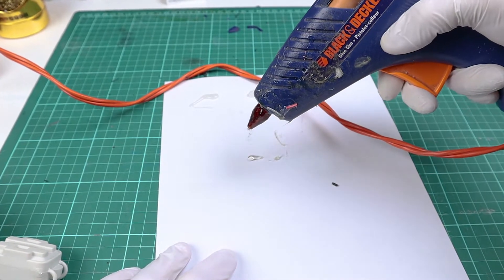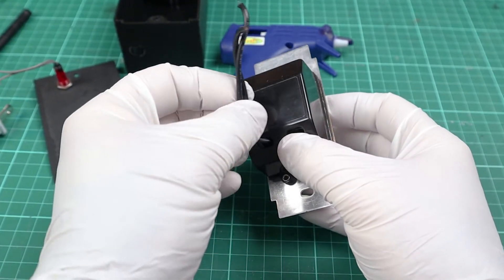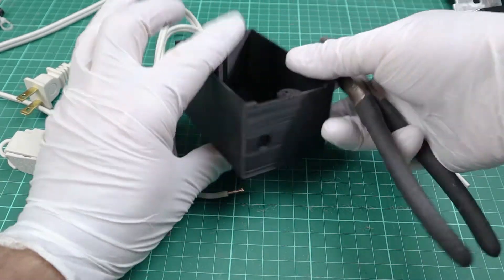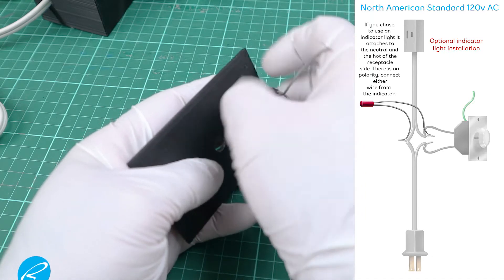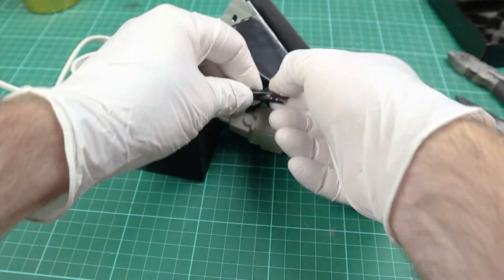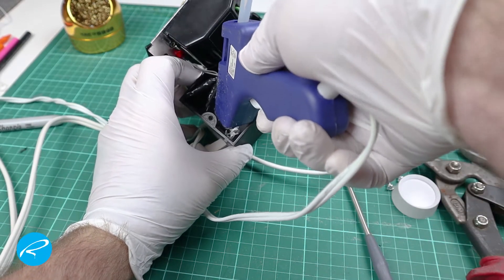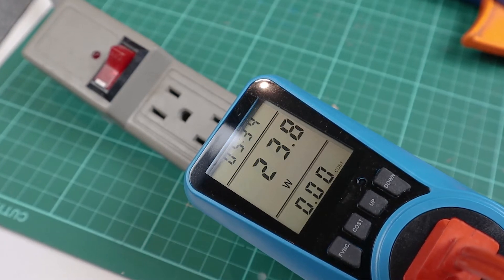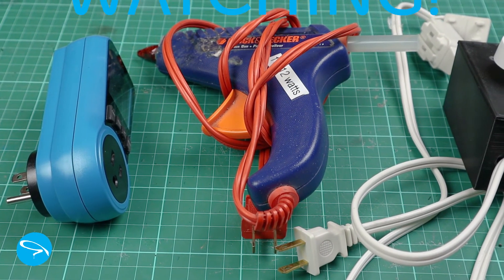DIY Hot glue gun temperature controller.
In this video I'm making a temperature controller for my glue gun. I've got a few glue guns and they all seem to be way too hot for my needs. This is applicable to North American viewers but always check the electrical codes/specs in your country.
Here's a link to the thingiverse junction box and lid file